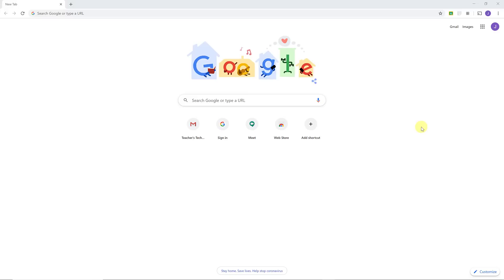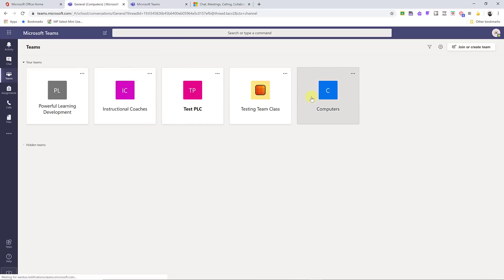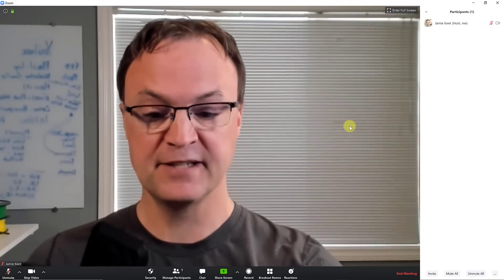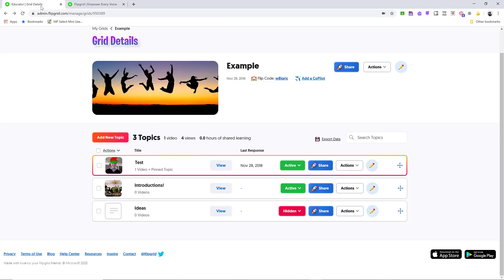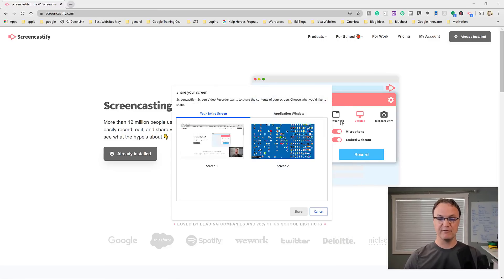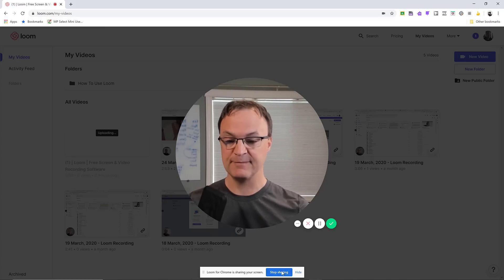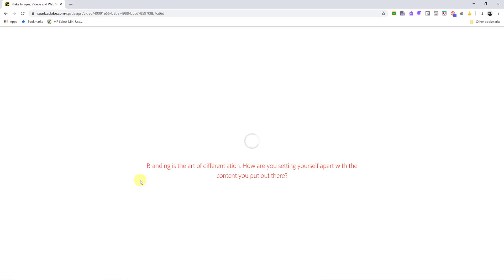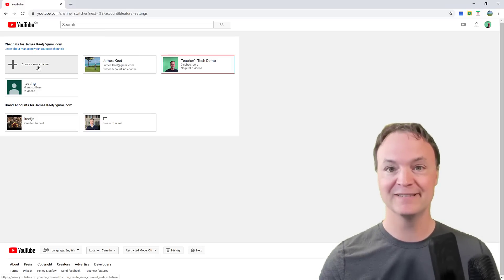9 Best Website for Teaching Online From Home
Wondering what some of the best websites are for distant learning? In this video, I will l go over some of the best websites to help teachers with online learning from home. This learning online apps will help teachers communicate with their students and parents. These applications range from video conferencing, screen recording, organizing, and sharing information. Use them to help you teach online.

Click for links for in-depth tutorials